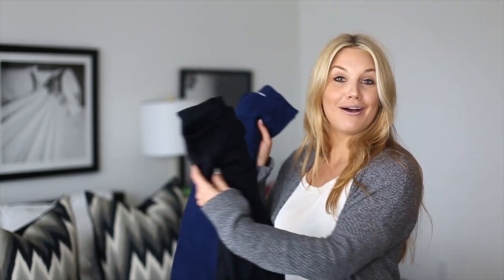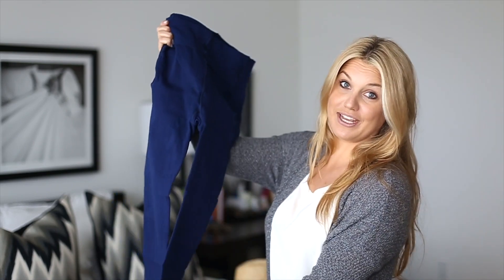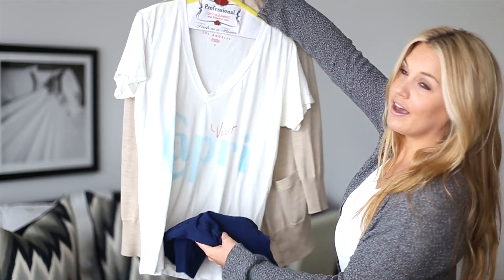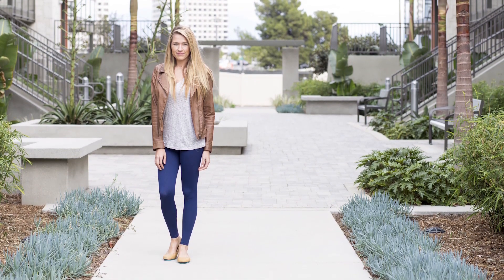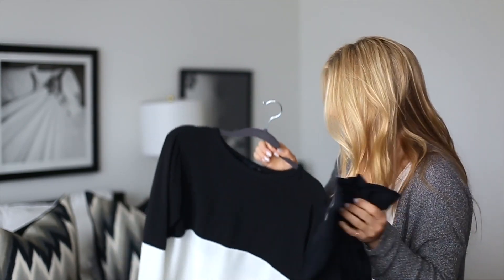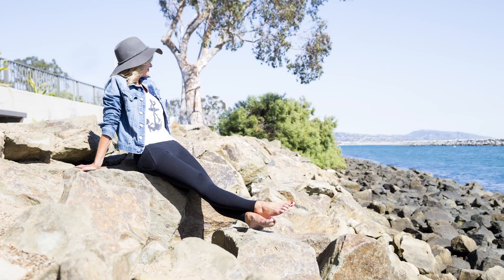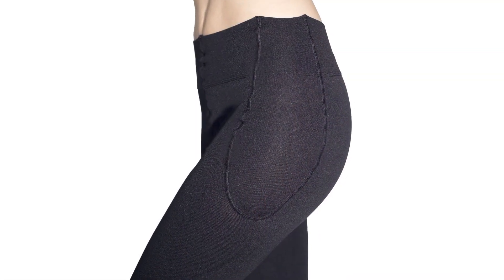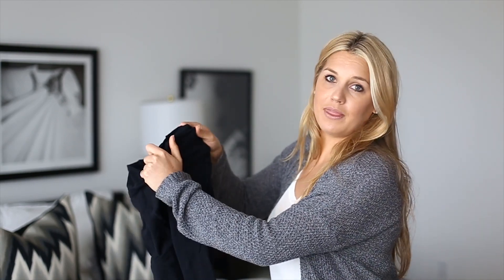How to wear compression leggings. FAQs & style ideas.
| Whether for varicose veins, DVT, frequent standing, travel, pregnancy or otherwise, if you've had to wear compression, you know how tricky it can be to style! In this video, Kelsey offers style ideas for Rejuva's compression leggings and answers some of the most common questions received about them (ex: Are they opaque? Can I wear them with sandals?).